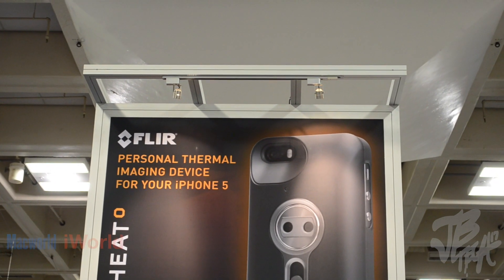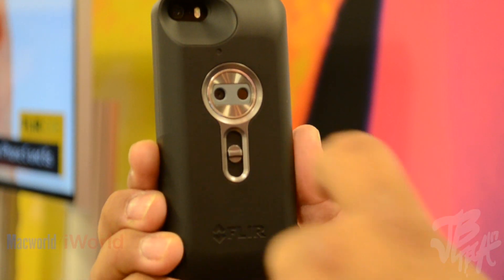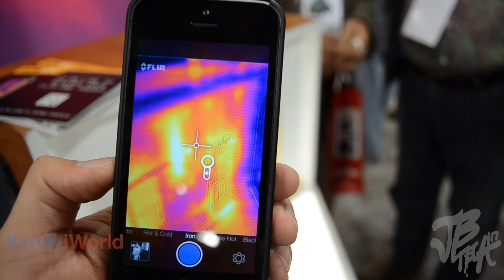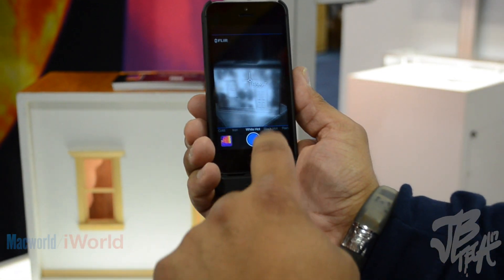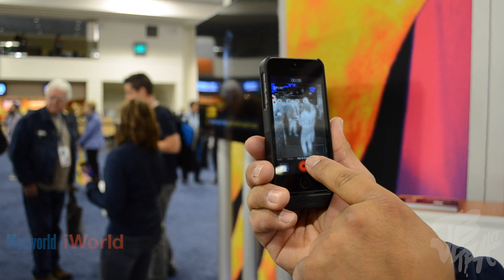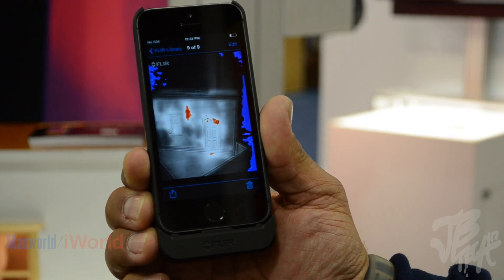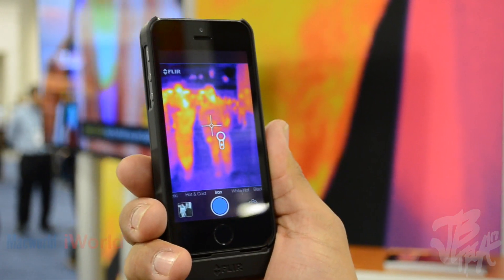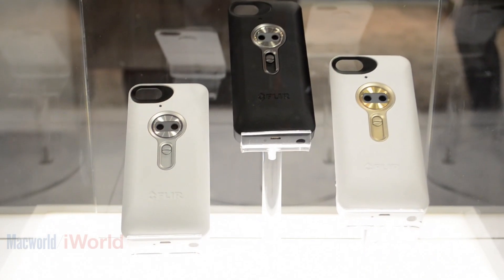Flir One: Personal Thermal Imager for iPhone [Macworld 2014]